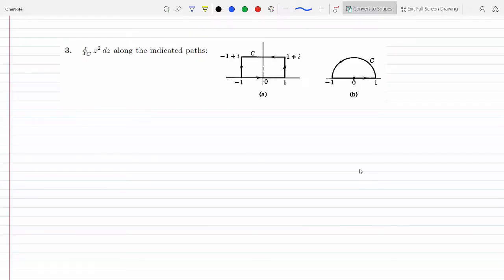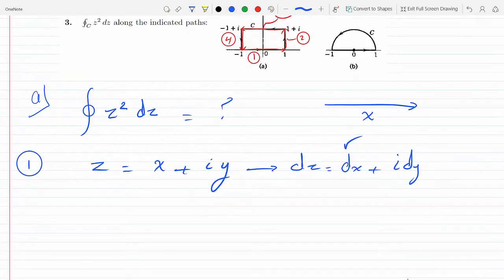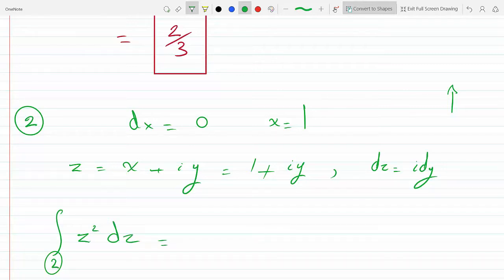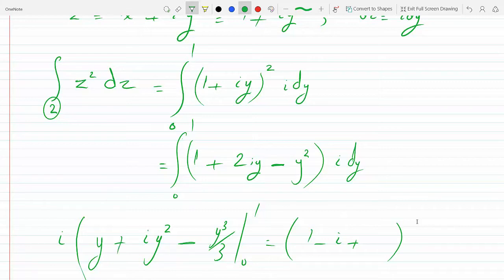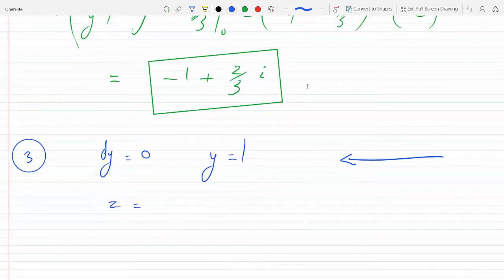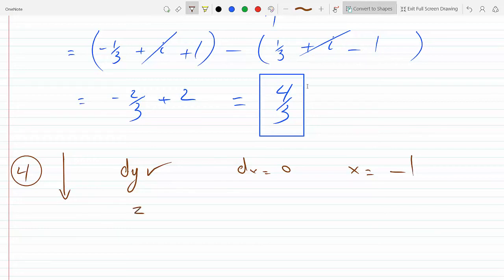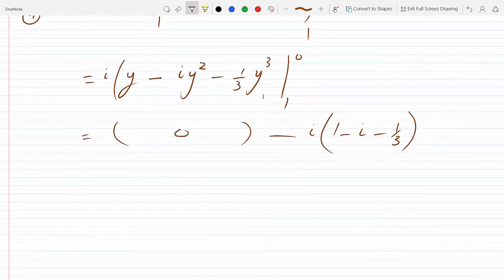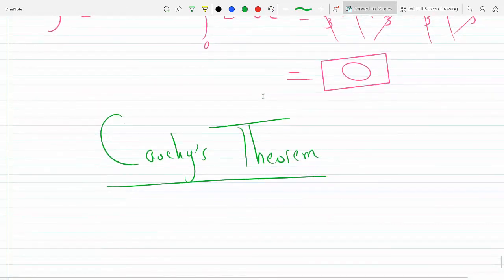Evaluate the following complex line integrals in the complex plane by direct integration 14-3-3 a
MATHEMATICAL METHODS IN THE PHYSICAL SCIENCES
boas 14-3-3 (a)
Evaluate the following complex line integrals in the complex plane by direct integration